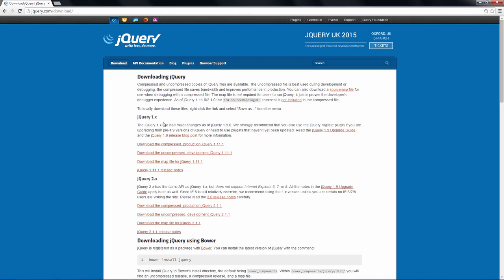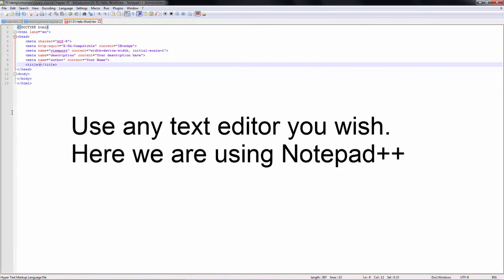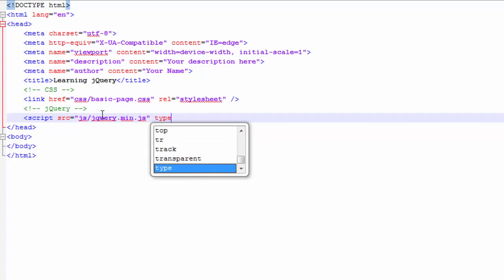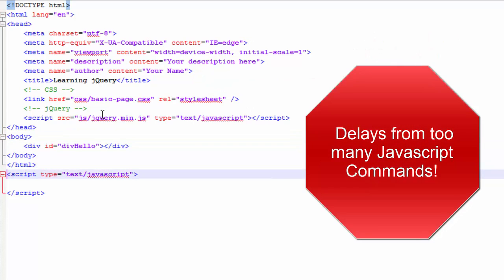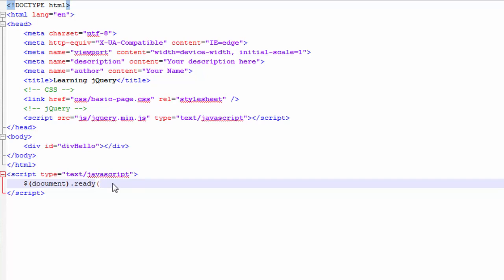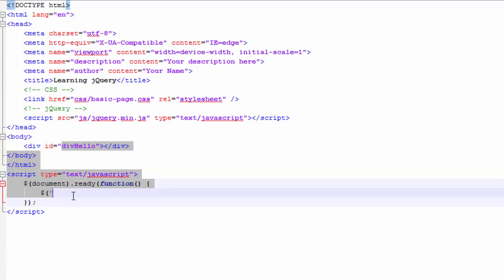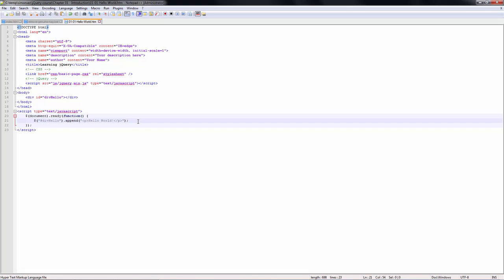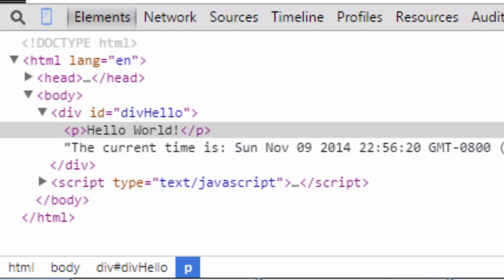jQuery Crash Course: Learn the Essentials of jQuery Fast - learn jQuery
What you'll learnUnderstand the basics of the jQuery syntax.Know how to set and retrieve values.Use jQuery effects to apply special effects to web pagesWork with jQuery to traverse and filter the DOM.Understand how to use jQuery selectors.How to use Google Chrome as a browse-based development tool.How to combine jQuery events with jQuery selectors.Know how to capture a mouse event.Discover how to record user events that occur on the user’s browser window, a great way to discover usability issues.Using jQuery UI, another framework built on JavaScript and jQuery, allowing you to develop rich interface features. This allows you to build a lot of functionality with a small amount of code.Understand jQuery UI elements, dialog features, a date picker, and special effects.Learn some of the more popular jQuery plugins you can use to expand the functionality of jQuery and reduce the code needed to create.Show moreShow less
Learn the essentials you'll need to get started with jQuery, the most popular JavaScript library in use today.
 During this two-hour crash course, your instructor will introduce you to the basics of the jQuery syntax.
 Learn about jQuery selectors, one of the most important parts of the jQuery library, and how to manipulate the Document Object Model (DOM). Discover how jQuery events can be used to register behaviors that take effect when the user interacts with the web browser.
 You will also learn how to use jQuery to traverse and filter the DOM, which is used to help find HTML elements.
 Learn advanced topics, including how to capture mouse events using the jQuery UI framework and some of the popular jQuery plugins used to extend the power of jQuery.
 By the end of this course, you will be confident in your knowledge of the fundamentals needed to effectively use jQuery.
 This course includes:
 Demo files An optional quiz to test what you've learned Certificate of completion
All of our videos are high-definition videos, therefore, they are best viewed with the HD setting on, and the videos enlarged.What People Are Saying:
★★★★★ “This course is very good. the explanation is very clear and easy to understand” –Justin Rogers
★★★★★ “Very easy to follow course, extremely informative, very well done. Thank you so much!” -Mike Webster
★★★★★ “Excellent accelerated intro to jQuery. Clearly spoken and the videos are crisp and easily viewed.” -Leslie Milburn
★★★★★ “Instructor did a fantastic job explaining what we were doing. This course is one of the best on the subject that I've done. I especially appreciate the project based approach of learning jQuery, but the instructor does a good job walking us through the HTML, CSS, and jQuery of building these examples. I'd definitely take more Simon Sez IT courses from this teacher.” -Daniel Maldonado
this is the best jQuery course. you can download and watch for free after enroll.